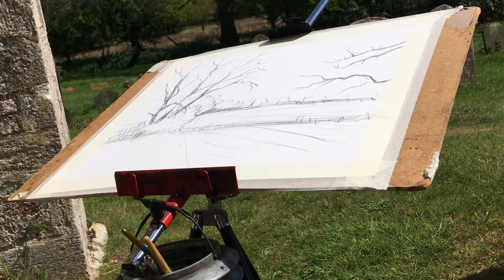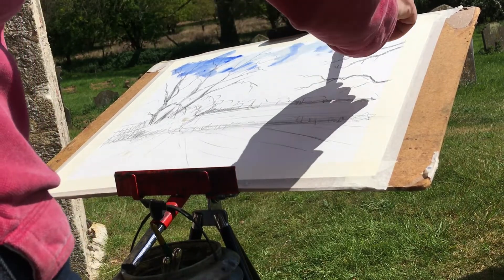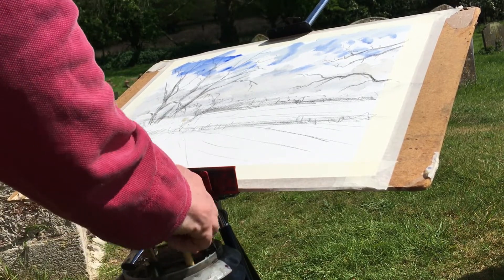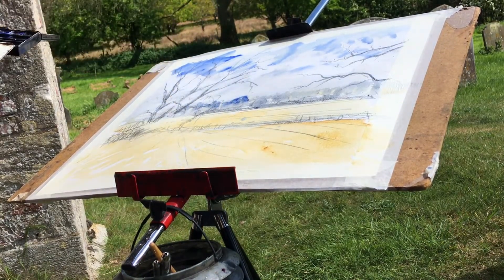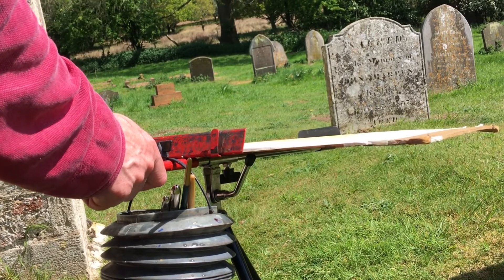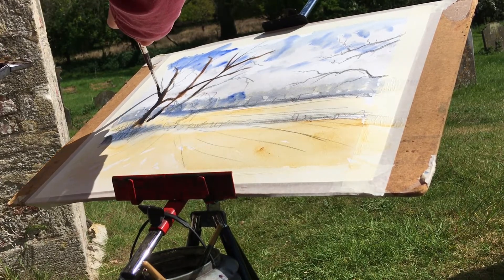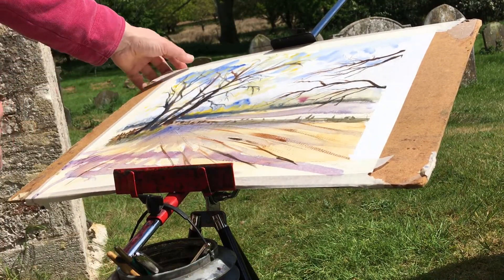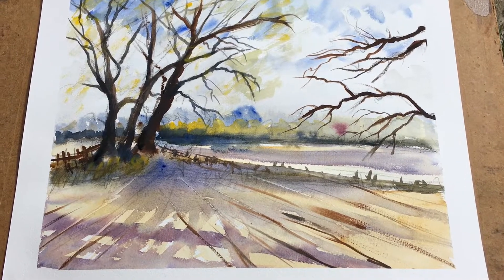How to Paint an Early May Landscape in under 20 Minutes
How to Paint an Early May Landscape in under 20 Minutes with Sean Terrington Wright. A step by step guide. Topics covered: focal point, transparent washes, retaining light, atmospheric, wet in wet, dry brush, middle distance, foreground, sky, spring trees, spring colour mixing technique, shadows, and pencil sketching. Large painting 50 x 40cm.

MATERIALS USED
Round brushes

Antique Whatman rough 140lb watercolour paper (discontinued 2002) But there is a modern version based on the same recipe sold by St. Cuthbert's Mill. It's called Millford